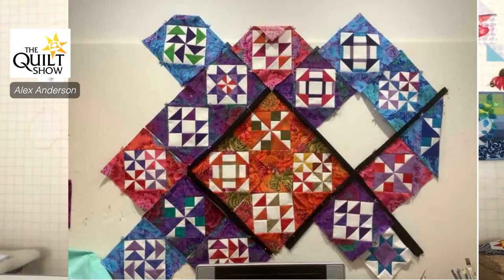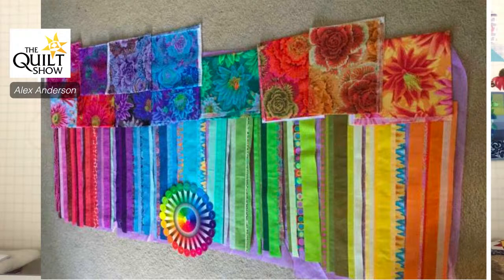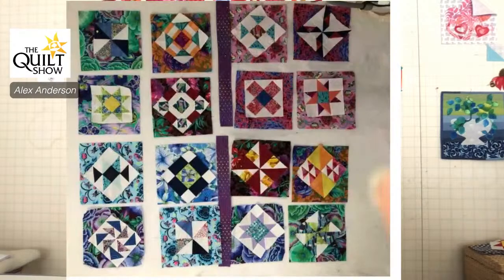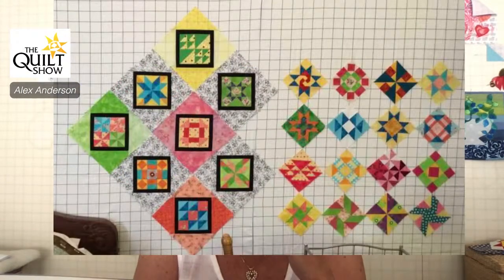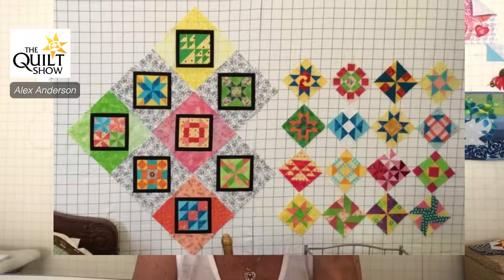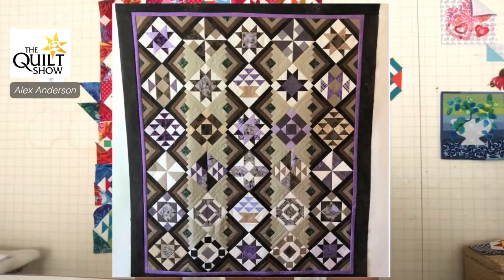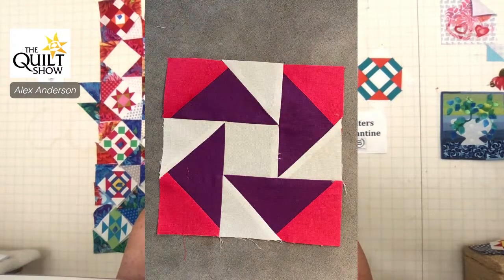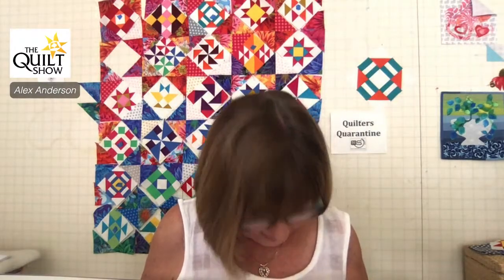Alex Anderson LIVE: Setting the Blocks - Kaffe Mystery Class 12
Alex discusses ideas for setting your blocks and gives you an assignment to make other quilt blocks. We are getting close now. Can you see the hidden stars in Alex's test setting?